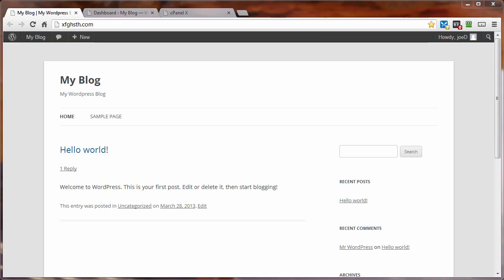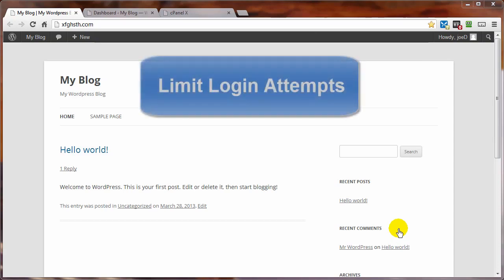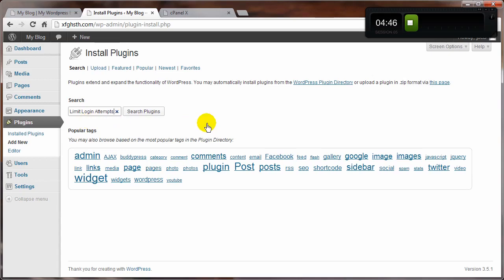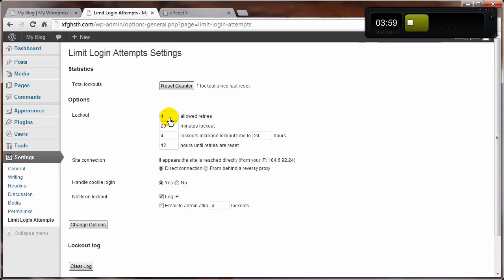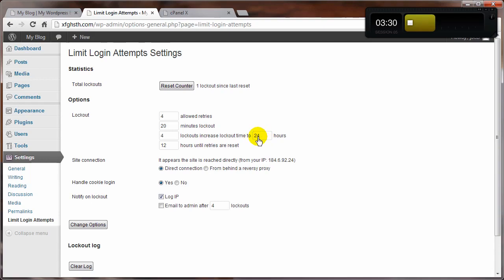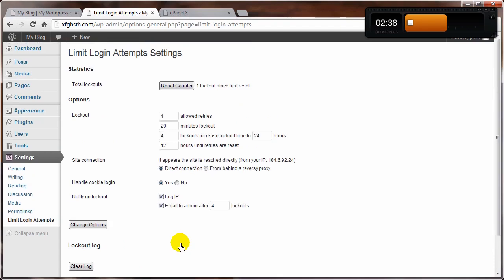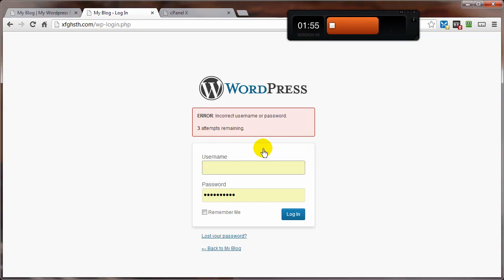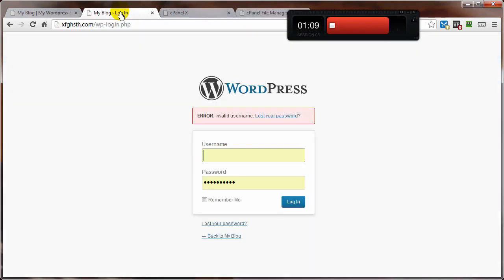How to Prevent Brute Force Attacks on Wordpress Website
Unlike hacks that focus on vulnerabilities in software, a Brute Force Attack aims at being the simplest kind of method to gain access to a site: it tries usernames and passwords, over and over again, until it gets in. Often deemed 'inelegant', they can be very successful when people use passwords like '123456' and usernames like 'admin.'

They are, in short, an attack on the weakest link in any website's security: You.

Due to the nature of these attacks, you may find your server's memory goes through the roof, causing performance problems. This is because the number of http requests (that is the number of times someone visits your site) is so high that servers run out of memory.

This sort of attack is not endemic to WordPress, it happens with every webapp out there, but WordPress is popular and thus a frequent target.
Protect Yourself
A common attack point on WordPress is to hammer the wp-login.php file over and over until they get in or the server dies. You can do some things to protect yourself.

Don't use the 'admin' username
The majority of attacks assume people are using the username 'admin' due to the fact that early versions of WordPress defaulted to this. If you are still using this username, make a new account, transfer all the posts to that account, and change 'admin' to a subscriber (or delete it entirely).

You can also use the plugin Admin Renamed Extended to change your username.

Good Passwords
The goal with your password is to make it hard for other people to guess and hard for a brute force attack to succeed. Many automatic password generators are available that can be used to create secure passwords.

WordPress also features a password strength meter which is shown when changing your password in WordPress. Use this when changing your password to ensure its strength is adequate.

You can use the Force Strong Password plugin to force users to set strong passwords.

Things to avoid when choosing a password:

Any permutation of your own real name, username, company name, or name of your website.
A word from a dictionary, in any language.
A short password.
Any numeric-only or alphabetic-only password (a mixture of both is best).
A strong password is necessary not just to protect your blog content. A hacker who gains access to your administrator account is able to install malicious scripts that can potentially compromise your entire server.

To further increase the strength of your password, you can enable Two Step Authentication to further protect your blog.

Plugins
There are many plugins available to limit the number of login attempts made on your site. Alternatively, there are also many plugins you can use to block people from accessing wp-admin altogether.

Protect Your Server
If you decide to lock down wp-login.php or wp-admin, you may find you get a 404 or 401 error when accessing those pages. To avoid that, you will need to add the following to your .htaccess file.

ErrorDocument 401 default
You can have the 401 point to 401.html, but the point is to aim it at not WordPress.

For Nginx you can use the error_page directive but must supply an absolute url.

Password Protect wp-login.php
Password protecting your wp-login.php file (and wp-admin folder) can add an extra layer to your server. Because password protecting wp-admin can break any plugin that uses ajax on the front end, it's usually sufficient to just protect wp-login.

To do this, you will need to create a .htpasswds file. Many hosts have tools to do this for you, but if you have to do it manually, you can use this htpasswd generator. Much like your .htaccess file (which is a file that is only an extension), .htpasswd will also have no prefix.

You can either put this file outside of your public web folder (i.e. not in /public_html/ depending on your host), or you can put it in the same folder, but you'll want to do some extra security work in your .htaccess file if you do.

Speaking of which, once you've uploaded the .htpasswd file, you need to tell .htaccess where it's at. Assuming you've put .htpasswd in your user's home directory and your htpasswd username is mysecretuser, then you put this in your .htaccess: